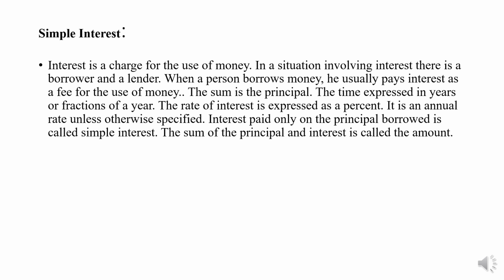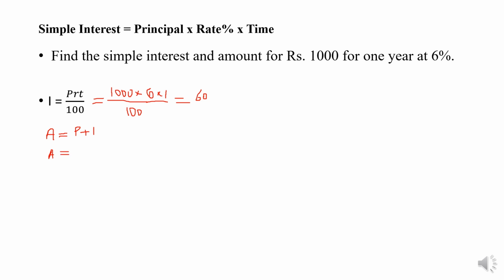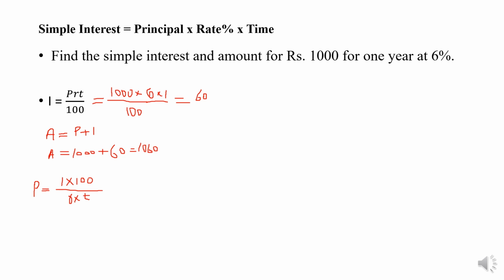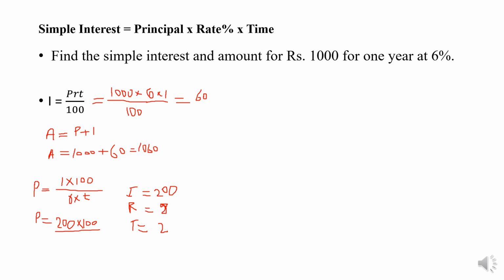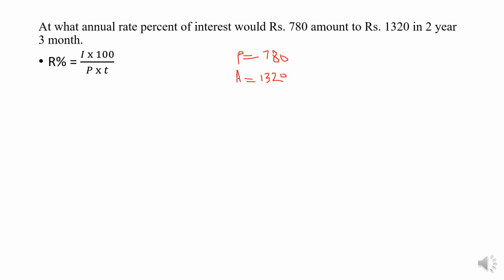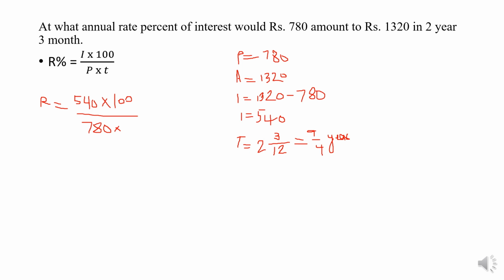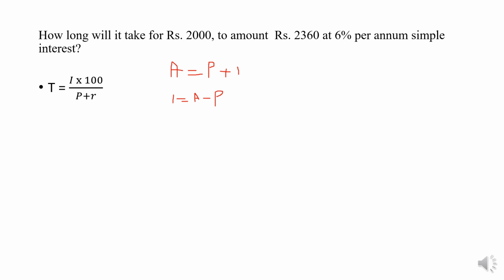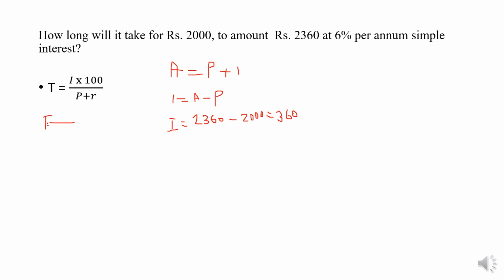Simple vs Compound Interest: The TRUTH Explained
Asalam-o-Alikum!

The following Points we will Cover in Video:
1: Simple Interest (I)
2: Principal (P)
3: Rate%  (R)
9: Time (T)
4: Amount: (A)

Macro Economics
simple interest
Public Economics